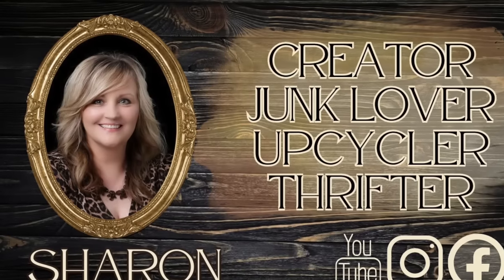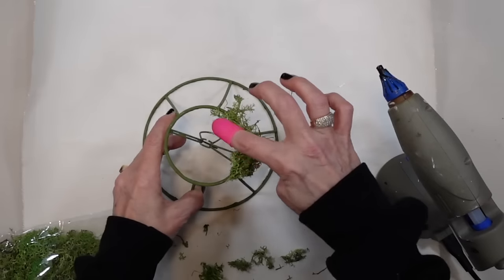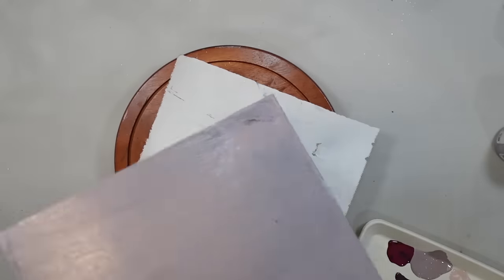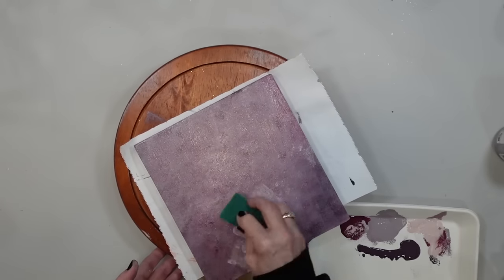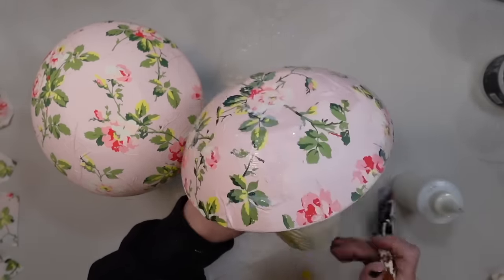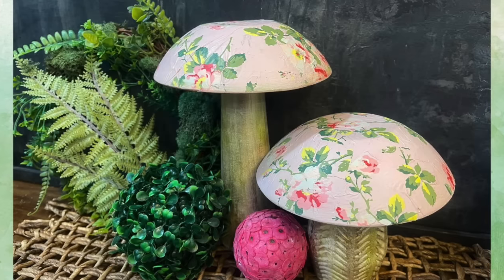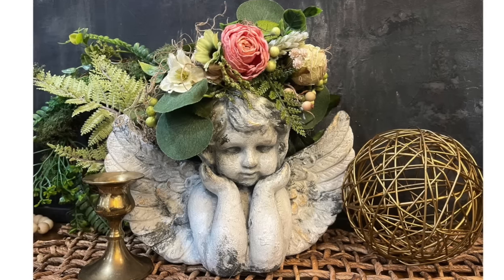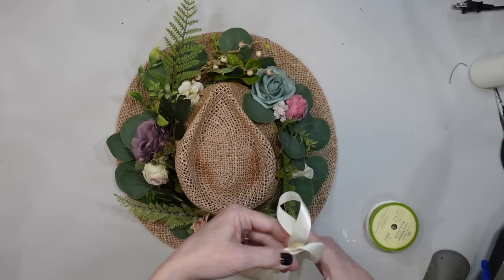10 Projects! DIY THRIFT FLIPS Romantic Summer INSPIRATION UPCYCLE ITEMS into SUMMER TIME BEAUTIES!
*I do get a small percent if you use this link at no extra cost to you

AMAZON PRODUCTS I USE:

RUSTOLEUM MATTE CLEAR COAT:

TITEBOND QUICK & THICK GLUE:

AMAZING CASTING RESIN:

DAS CLAY:

MOD PODGE MATTE FINISH:

MY GLUE GUN:

GRAY SILICONE MAT;

RUB AND BUFF:

CROP A DIAL HOLE PUNCH:

**I get a small percentage if you use these links; this is no extra cost to you.

 / cozyjunkstudio

My Antique Booth Cozy Junk Studio;
Hickory Antique Mall Hickory NC